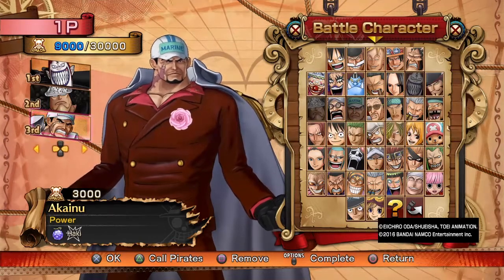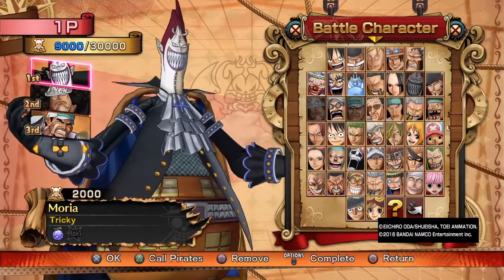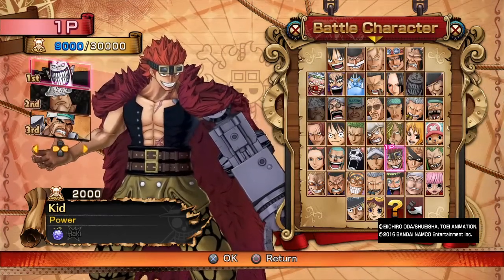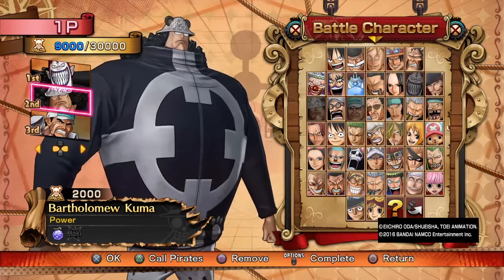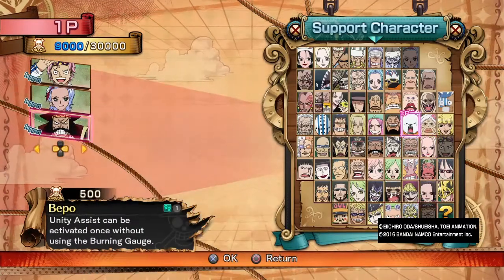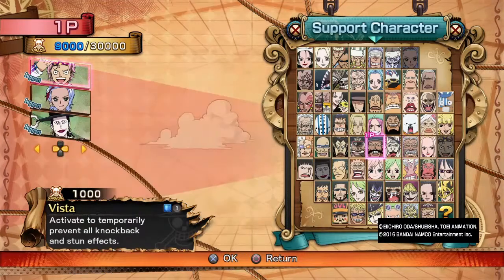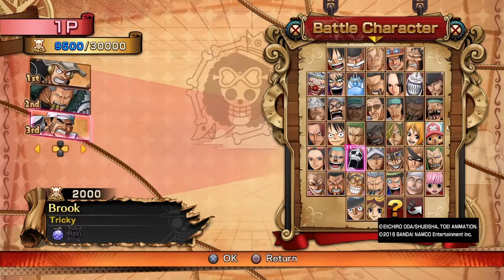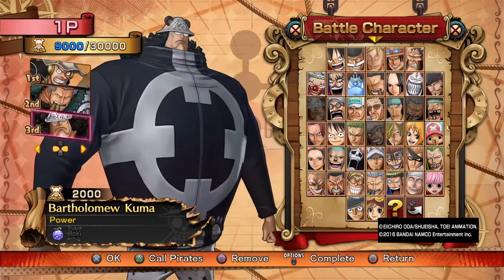#2 Tips for Stall Teams - One Piece Burning Blood - Competitive Overview